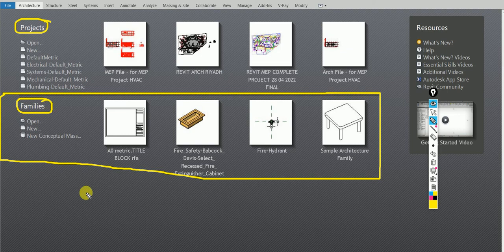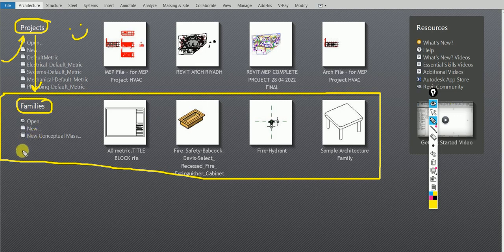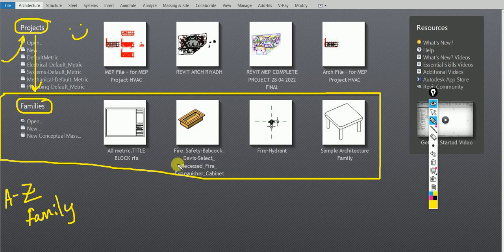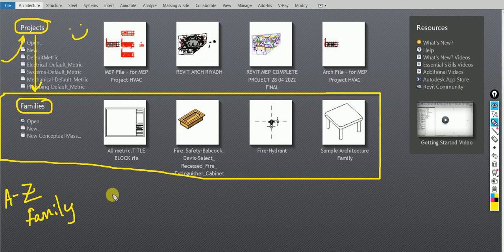( A - Z) of REVIT Family from the Basics - Part 1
Hello my alien student ...

In this Class I would like to explain some of the Questions that I received - Topics Include - Revit Family